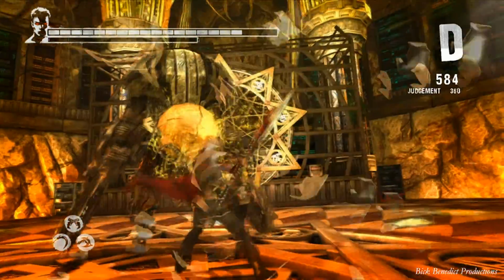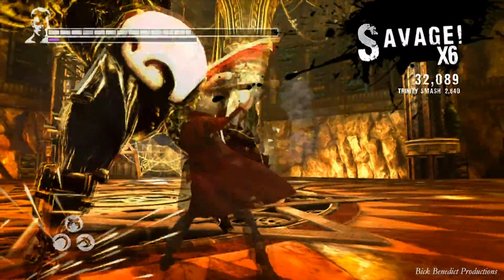DmC (2013) Devil May Cry | Dante Must Die Difficulty Guide | Mission 12 "Under Seige"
VIDEO DESCRIPTION
DmC (2013) played on Dante Must Die difficulty.  To unlock this difficulty--touted as "Ultra Hard" difficulty by the official guide book--you must first clear one of the following default difficulties: Human, Demon Hunter, or Nephilim.  Human equates to Very Easy difficulty, Demon Hunter to Easy, and Nephilim to Normal.  Once you clear one of these three difficulties, you unlock "Son of Sparda" difficulty, which equates to Hard difficulty.  On clearing "Son of Sparda" difficulty, you unlock Heaven or Hell difficulty, which the game also equates as Hard difficulty. Clearing Heaven or Hell difficulty unlocks Hell and Hell difficulty, which the game equates to Very Hard difficulty.  In addition to unlocking Heaven or Hell difficulty by clearing Son of Sparda difficulty, you simultaneously unlock Dante Must Die difficulty, whose challenge level the game terms Ultra Hard difficulty.  On this, the hardest challenge mode, the player faces more enemies in each wave, more enemy waves, and enemies with more HP and who deal more damage to the player than all other modes.  So with that, let us begin our odyssey into this magnificent reboot of an all-time classic franchise. I hope that my guide helps you clear Dante Must Die; I hope that, if you struggled indefatigably before, you struggle no longer; but my most zealous wish is that above all else, you enjoy the guide.  Enjoy the guide!